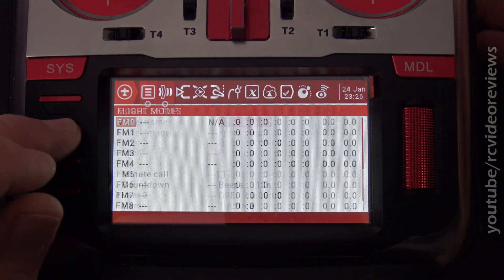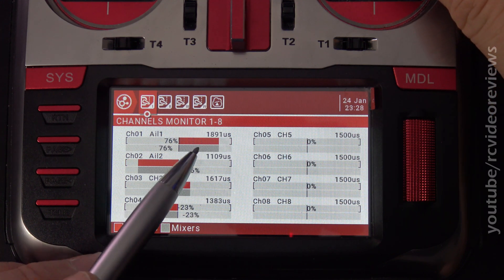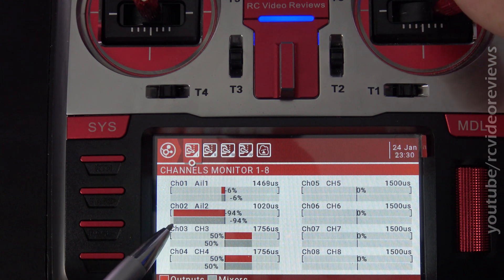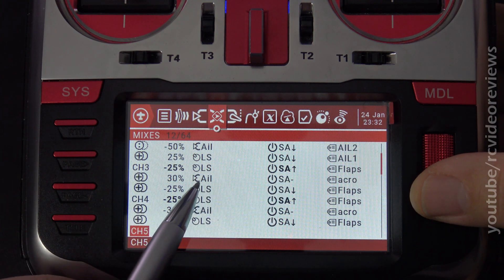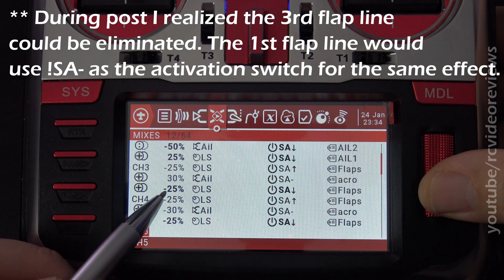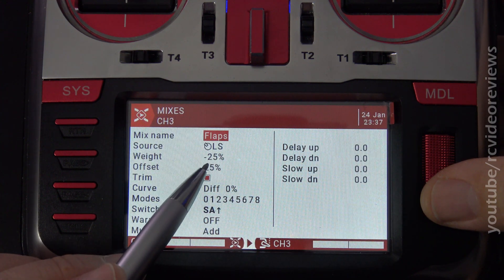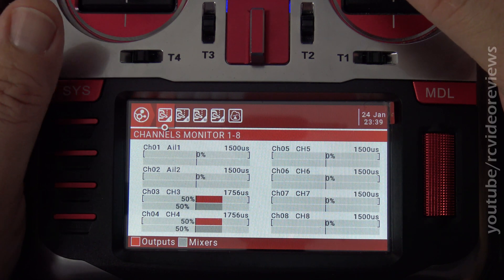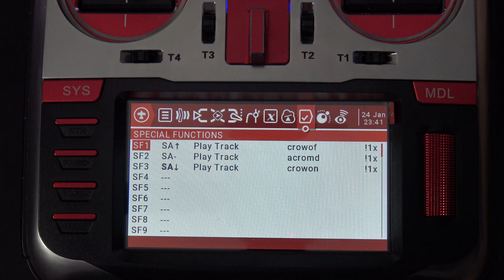OpenTx Snippet • Glider Dynamic Crow Braking Plus Acro Mode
OpenTx Snippets are a new series for 2021. These videos are intended to be short and focused on answering the most common questions I receive on OpenTx.

I'll admit, this one is definitely longer than I had ever intended for an OpenTx Snippet video. I did what I could in post to trim the time. What's left is what I consider the minimum for a complete explanation.

This has been the straight up #1 Question I've received on OpenTx since I started posting how-to programming videos. In this video, I'll show one way to implement analog (dynamic) crow braking with a 4 channel/4 servo configuration: 2 channels for ailerons, 2 channels for flaps. This configuration utilizes the slider to increase/decrease surface deflection used in the crow configuration so you can have as much or as little crow braking as you want.

There is also an Acro mode which combines the action of the flaps and ailerons for more roll authority if you want it. Thanks to Jorge for showing me how Acro mode works.